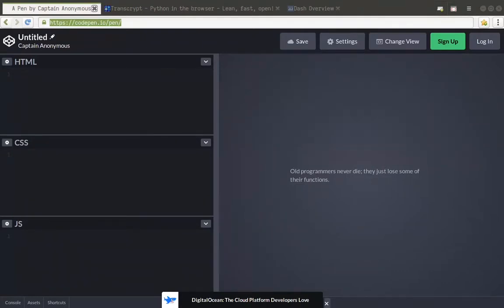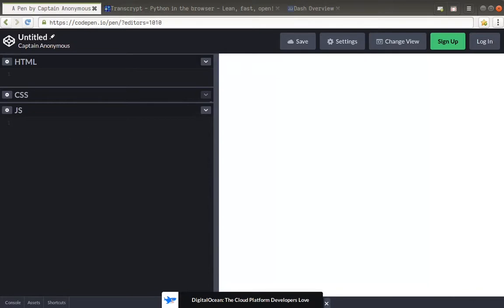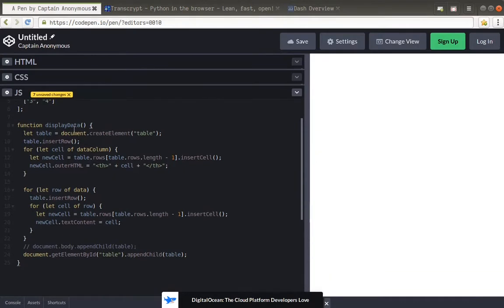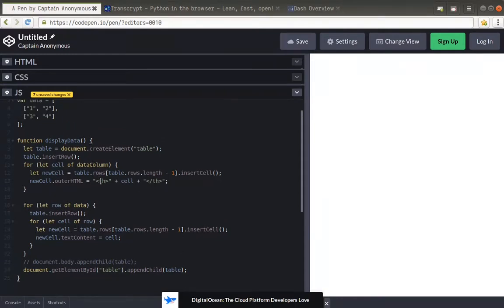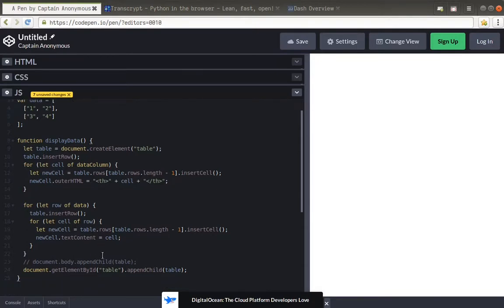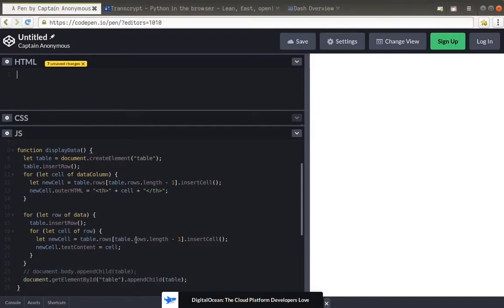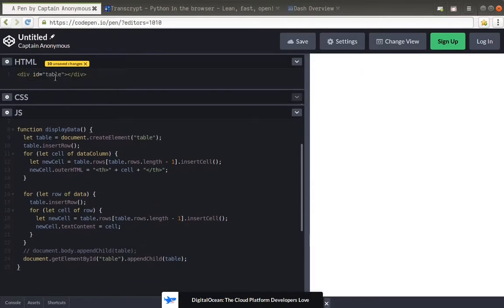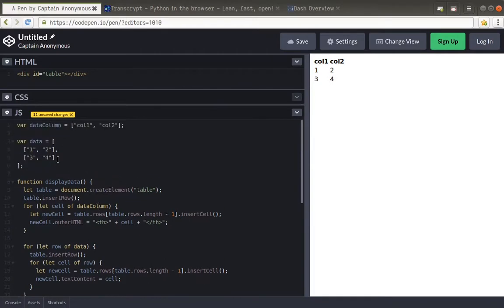Coding Vlog #6 | Building Webapps with Transcrypt (2/4)